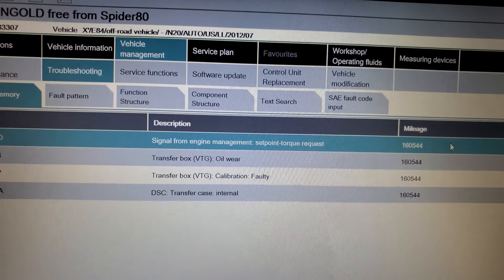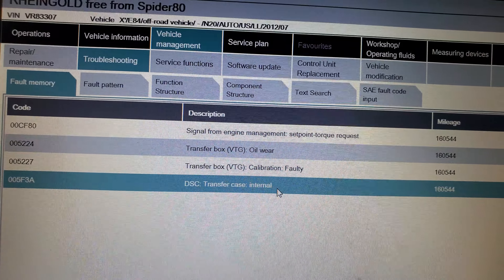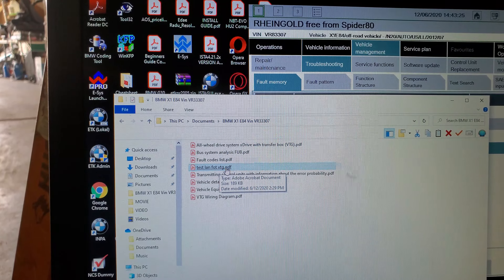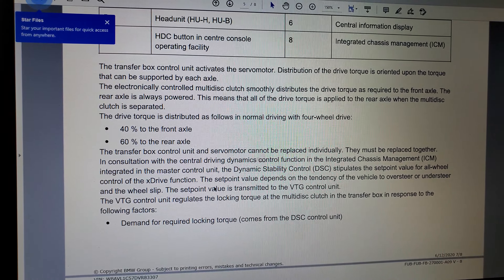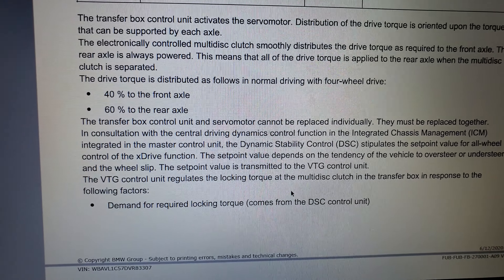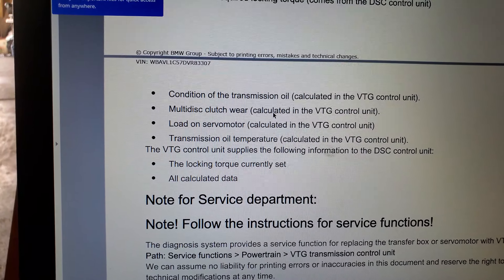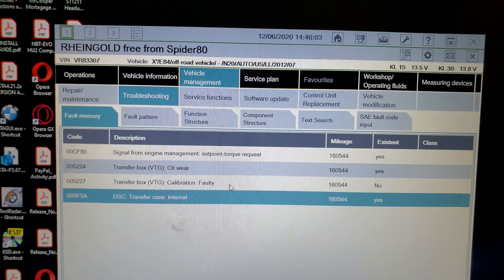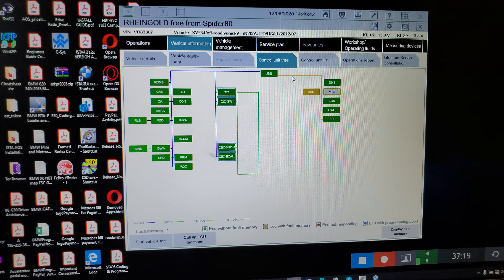BMW X1 E84 VTG module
This Job is to determine if VTG to be replaced.